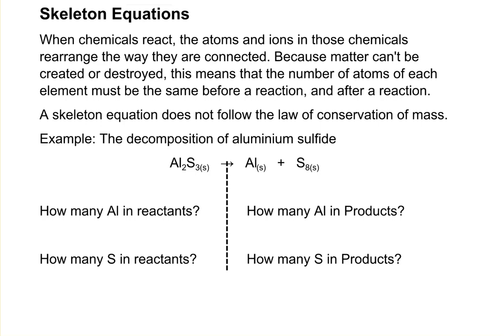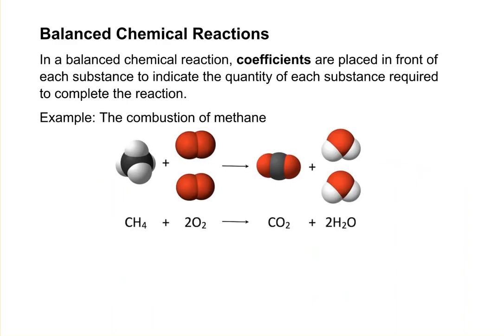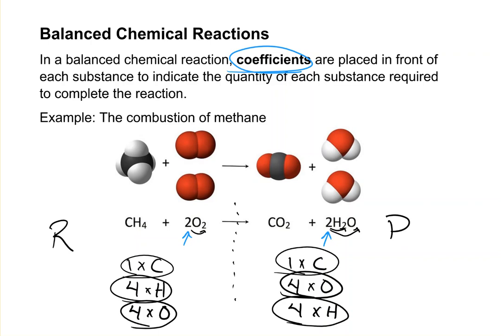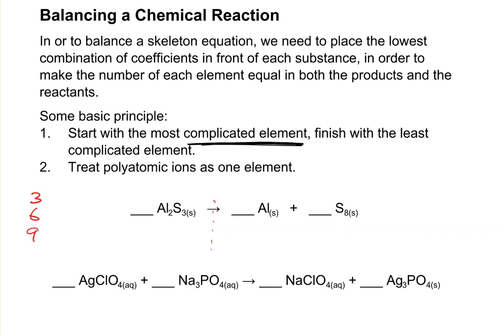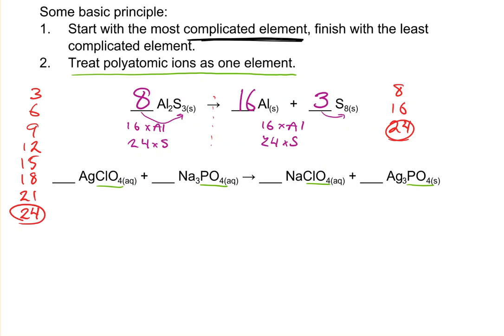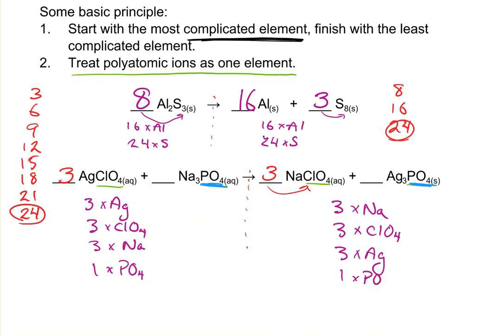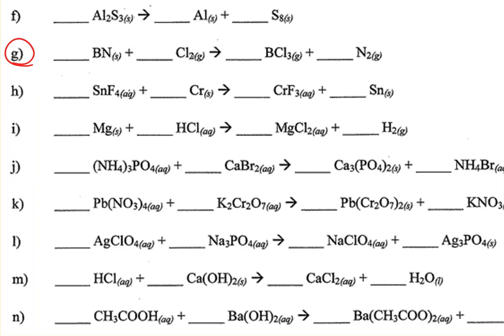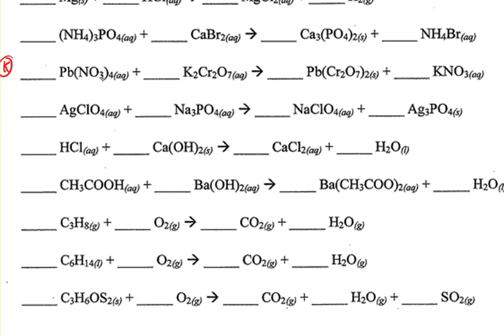Science 10: 3.2 Balancing Chemical Reactions